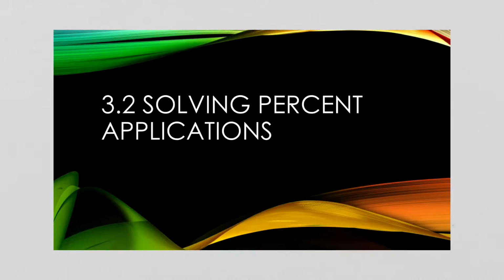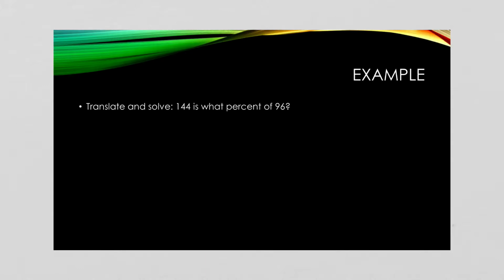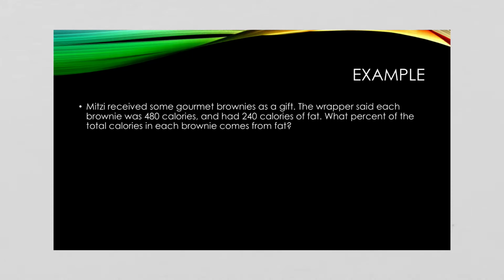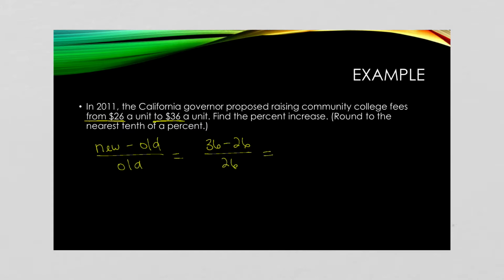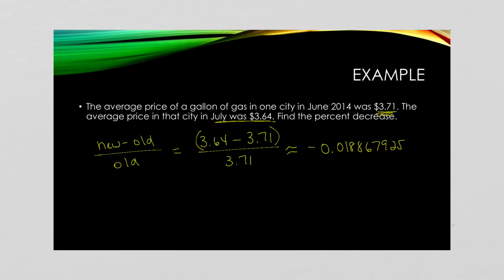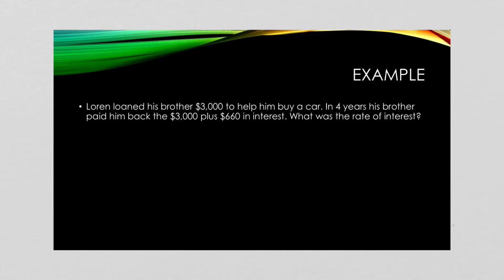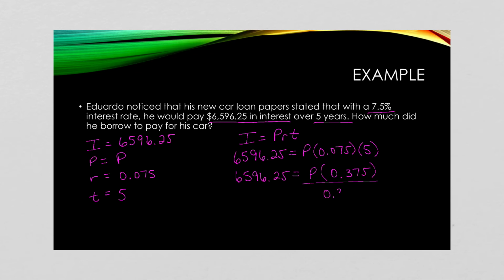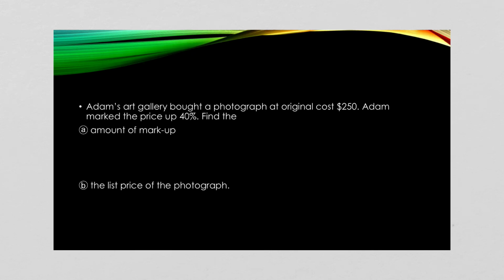3.2 Solving Percent Applications